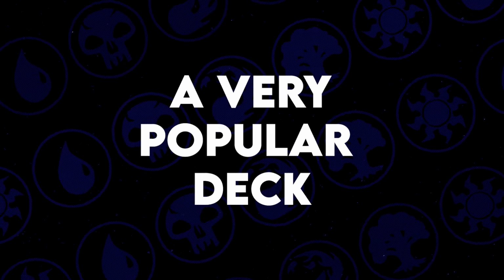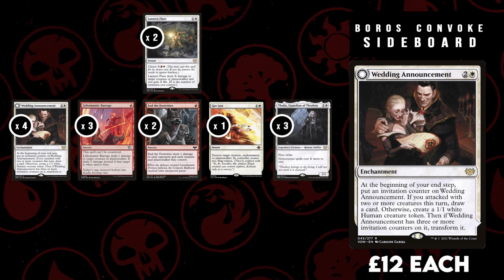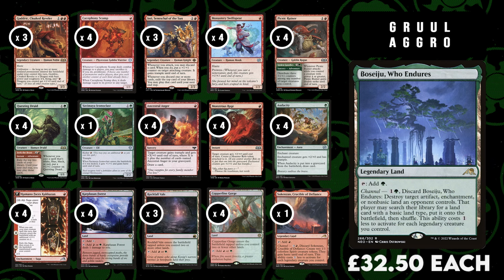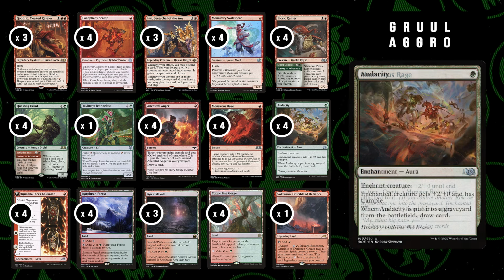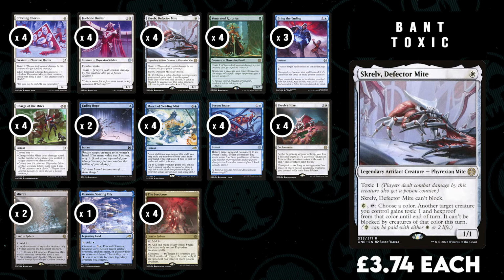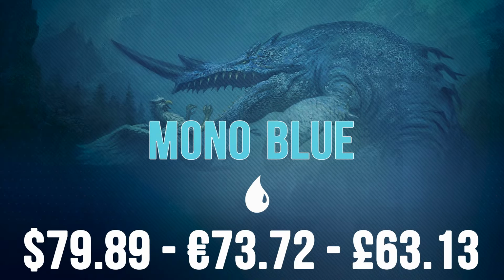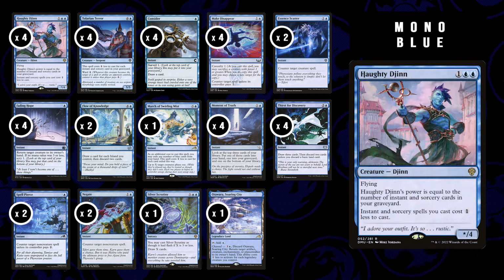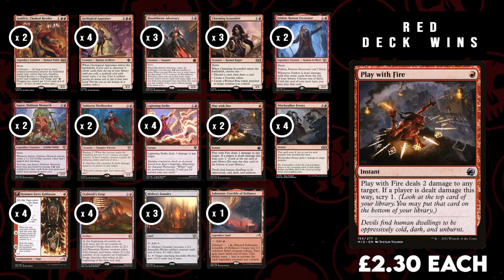SMASH Your FNM | TOP 5 CHEAPEST MTG Competitive Standard Meta Decks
In todays video I have the top 5 cheapest competitive MTG standard meta decks around! With this MTG finance deep dive I've sourced for you 5 strong MTG standard meta decks to smash your next FNM ! At a fraction of the cost of some of the other mtg standard meta decks these can still compete and get you those wins. Enjoy the standard meta deck guides and let me know which of these competitive standard decks you are going to build?

00:00 intro
00:42 What is a meta deck?
01:41 First meta deck
05:36 Second meta deck
09:10 Third meta deck
13:16 Fourth meta deck
16:34 Fifth meta deck
20:00 Outro

Suppport the channel by checking out the following link. The worlds largest MTG market place Cardmarket and pick up these cards in paper ready for your next FNM.

- Lofi Girl – chill beats for LEGO building
- Provided by Lofi Girl

Decks
Boros Convoke